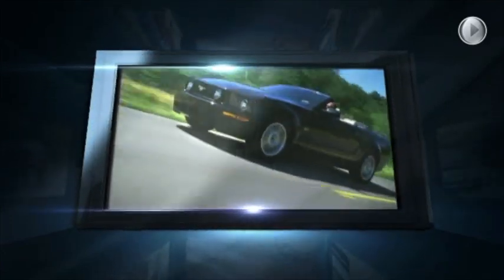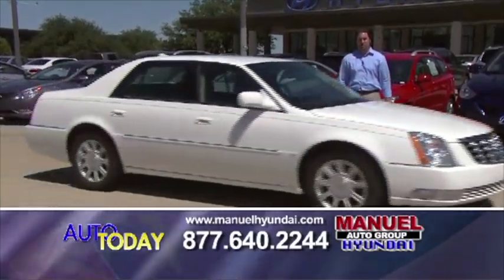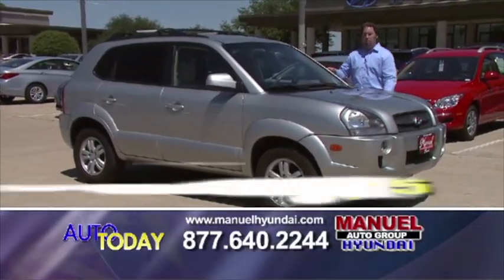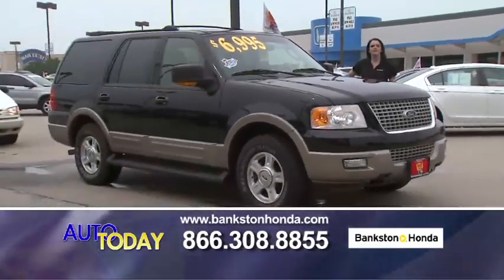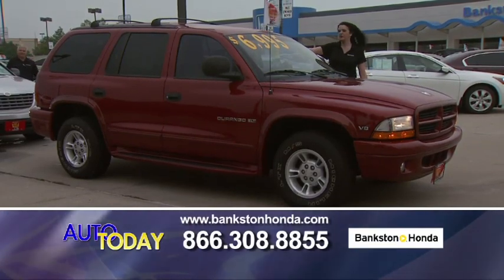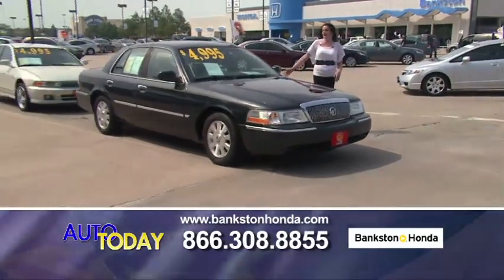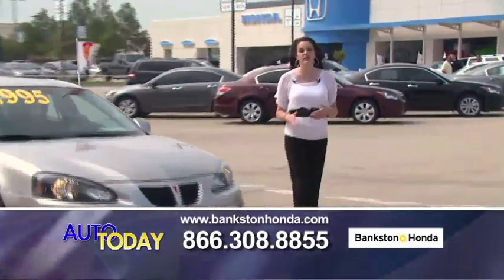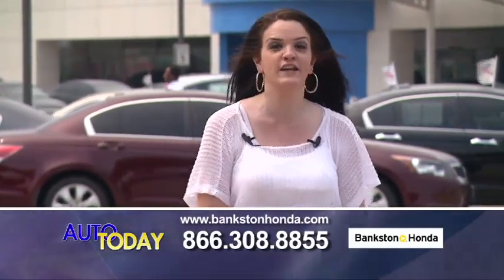1990s Dallas Used Cars Infomercials | Remember Watching on Saturday Mornings? Part 7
In the late 1990s and early 2000s, car dealerships found a unique and highly effective way to reach potential customers: the Saturday morning infomercial. These half-hour shows (usually consisting of 4 7-minute segments) were dedicated to showcasing the dealership's used car inventory, often featuring enthusiastic hosts who would walk viewers through a selection of vehicles, touting their features, prices, and financing options.

This form of advertising became popular for several reasons. First, it provided dealerships with a cost-effective way to present multiple cars to a large audience in a single broadcast. The infomercials aired during Saturday mornings, a time when many people were at home and had the time to watch TV. The format allowed for a more detailed and engaging presentation than traditional 30-second commercials, helping to build trust with viewers by offering them a virtual showroom experience from the comfort of their own home.

Moreover, the infomercials often featured special deals, financing offers, and limited-time promotions that created a sense of urgency, encouraging viewers to visit the dealership or call in to make a purchase. For many consumers, these infomercials became a weekend ritual, a source of entertainment, and an opportunity to find a great deal on a used car.

Today, these infomercials are a nostalgic reminder of a time when TV was a dominant advertising medium, and they offer a fascinating glimpse into the marketing strategies of the automotive industry during the late 20th century. In these videos, we’re revisiting some classic examples of this advertising phenomenon, showcasing the charm and energy of classic car dealership infomercials. Enjoy the ride down memory lane!